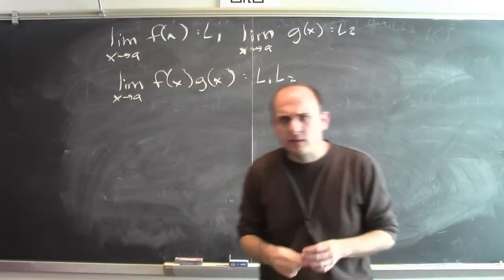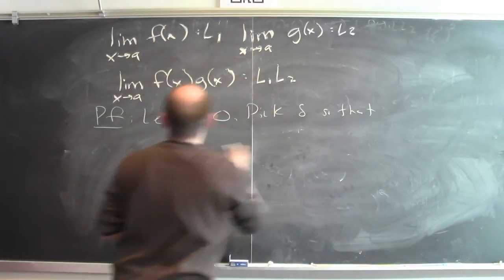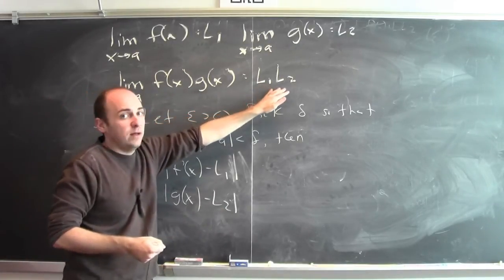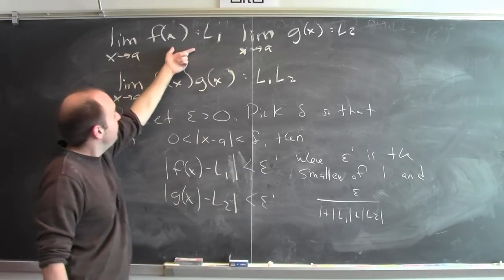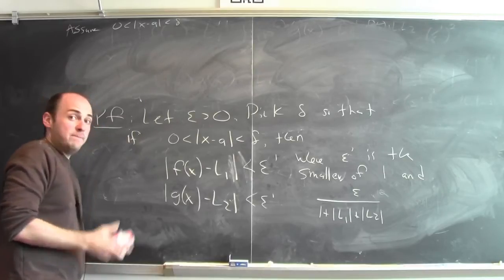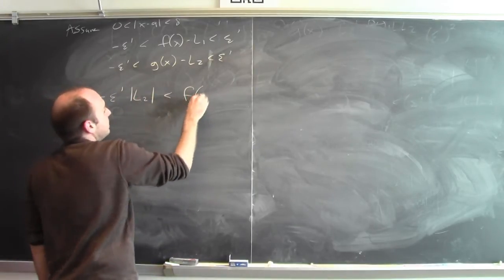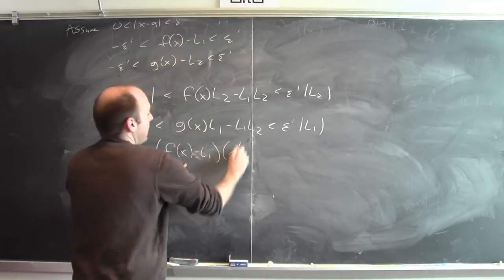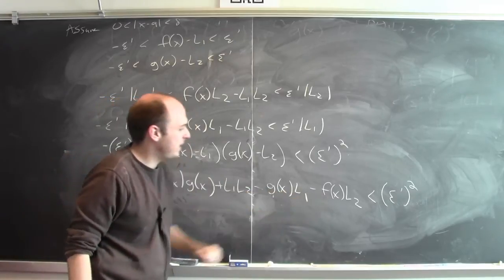Why is the limit of a product the product of the limits?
Using the definition of limit, we show that the limit of a product is the product of the limits, provided the limits exist.